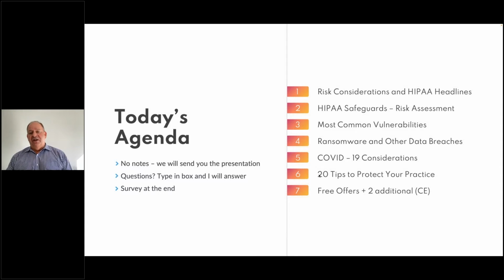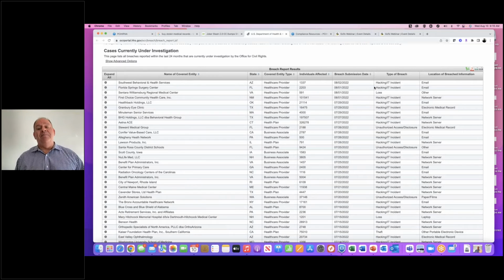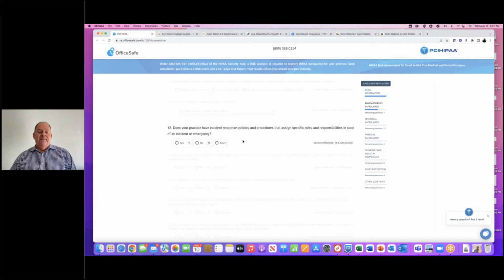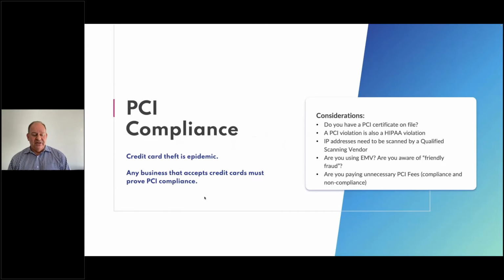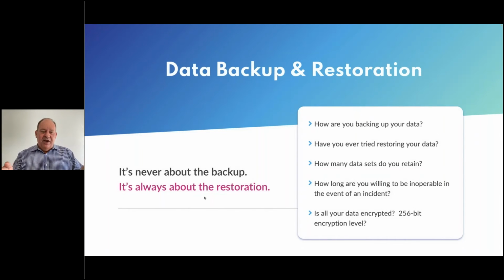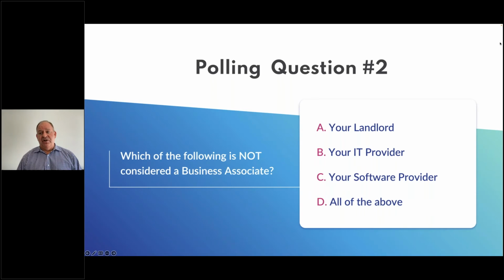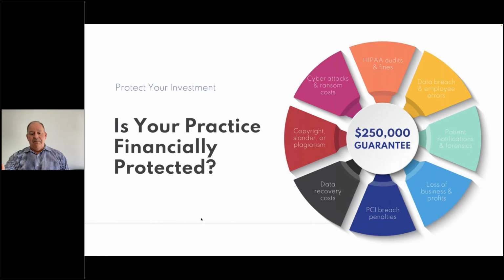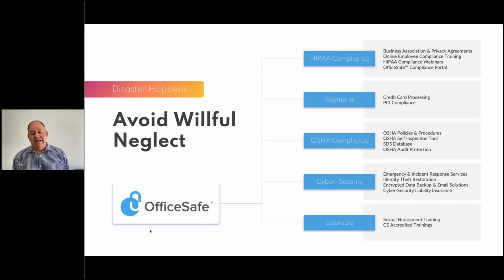HIPAA & Cyber Security Training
In this webinar, Jeff Broudy, Vice President of Compliance Solutions at Rectangle Health, draws from his experience to provide you with the latest information on all things compliance and cyber-security.

Learning Objectives:

• Evolving cyber threats, including ransomware attacks

• 20 Tips to keep your patients, employees and practice safe and secure

• Enforcement trends for HIPAA & OSHA violations

• Complete your 2022 HIPAA Risk Assessment requirement!

Follow the link below to learn more about our compliance and security training tools and solutions.

Speaker Bio: Jeff Broudy is considered a leader in the compliance field. He focuses on providing HIPAA, OSHA, and PCI compliance and data security solutions to thousands of small and mid-sized medical and dental practices.

*This webinar was originally recorded for the intent and purpose of providing continuing education credits to those who register and complete it. Rectangle Health is no longer offering the opportunity to receive credits and by viewing this webinar, you are not completing a course.